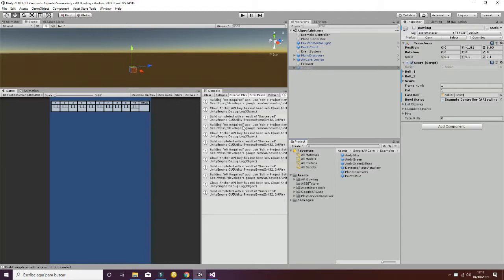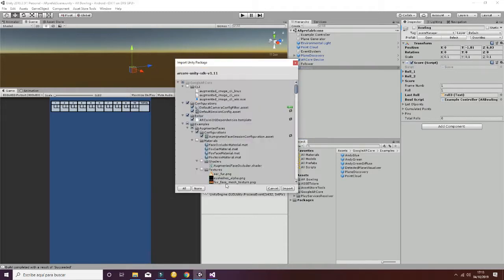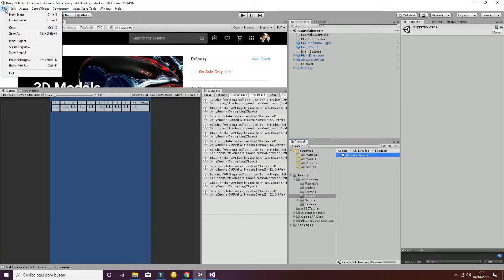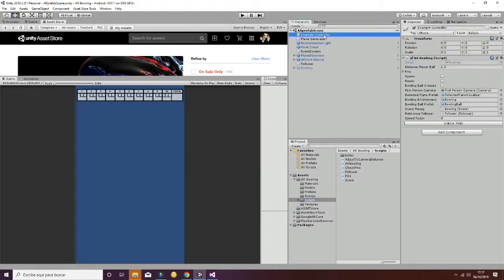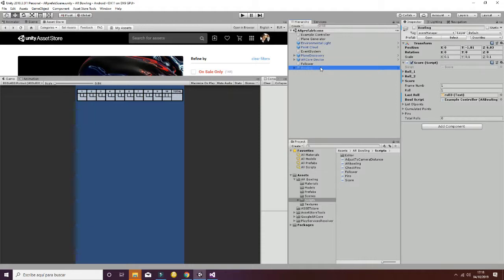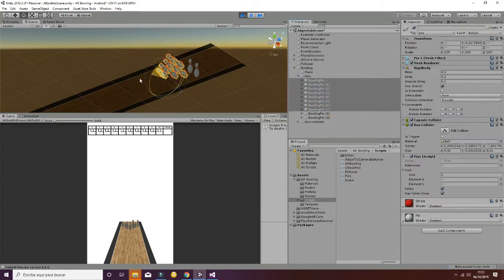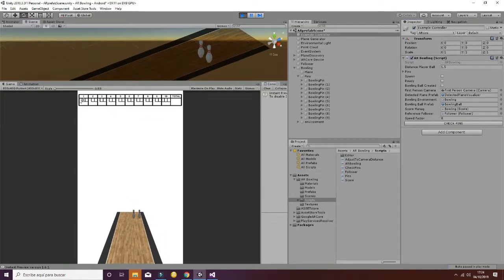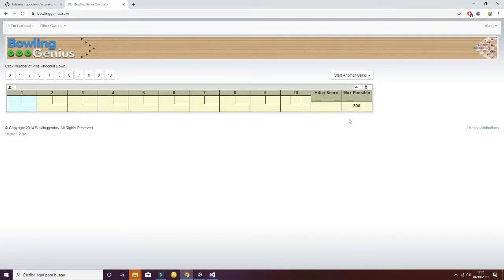AR Bowling Unity3D augmented reality asset store